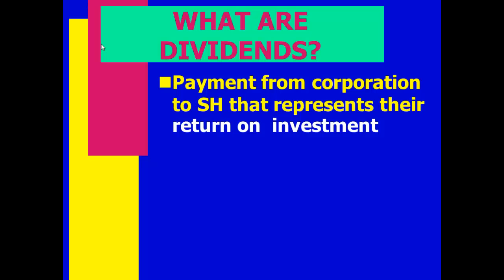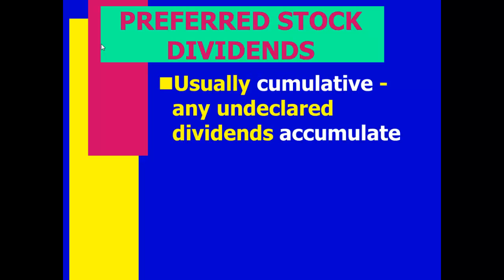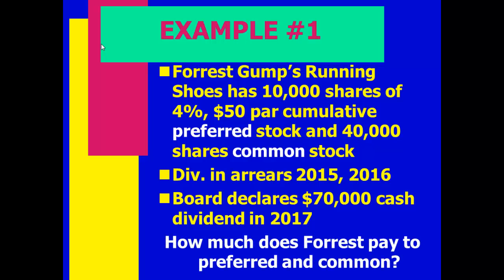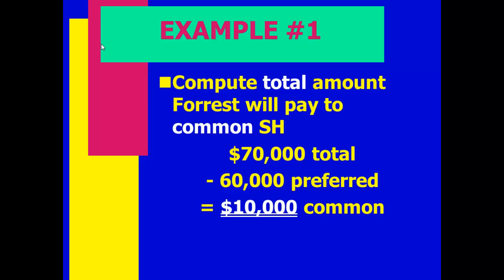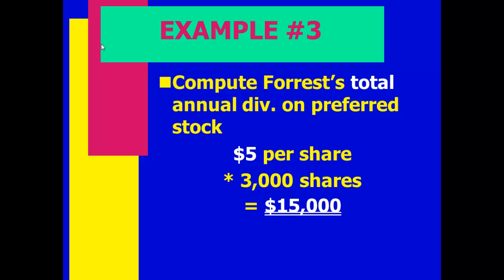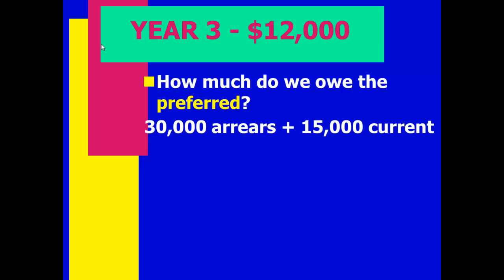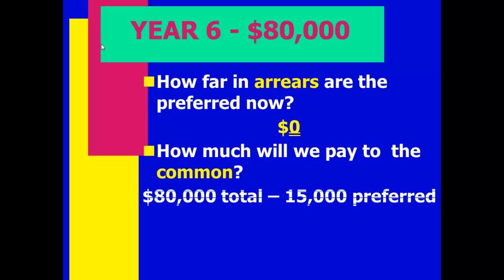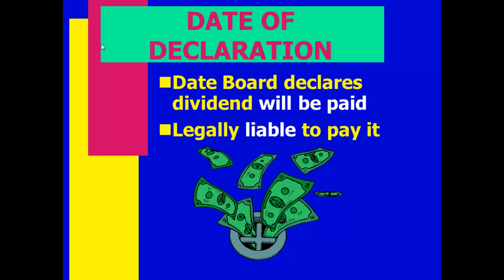Mrs. Wagers' ACC 101 - Chapter 11 Lecture - Cash Dividends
Mrs. Wagers' lecture on cash dividends